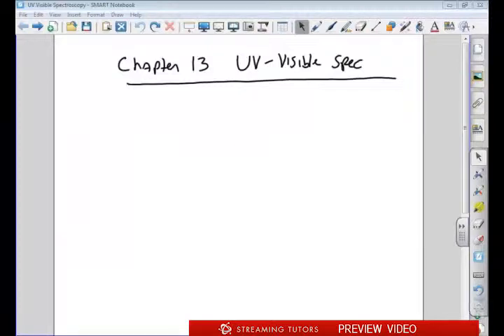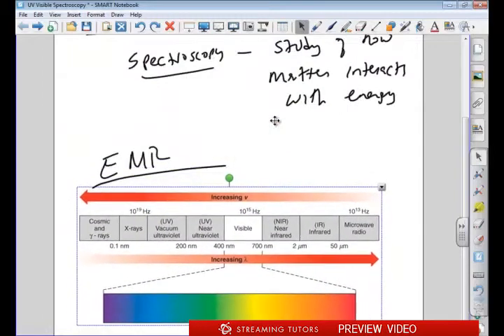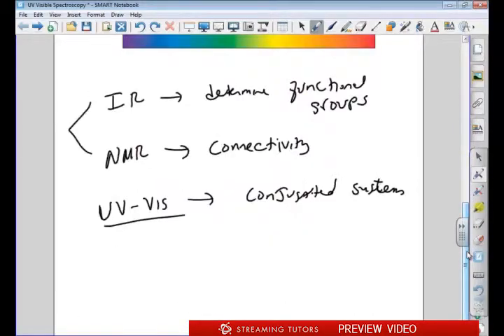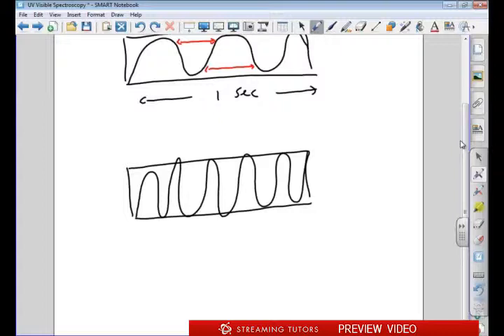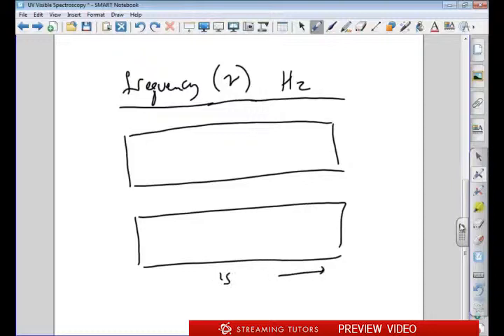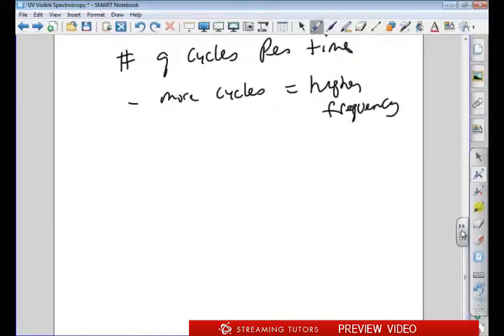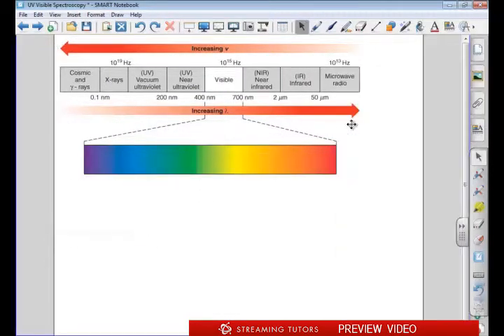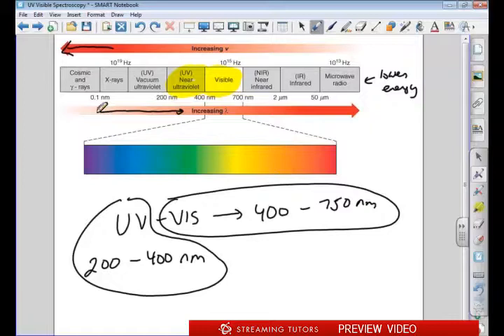Conjugated Systems Part 1 Section 3 UV-Visible Spectroscopy